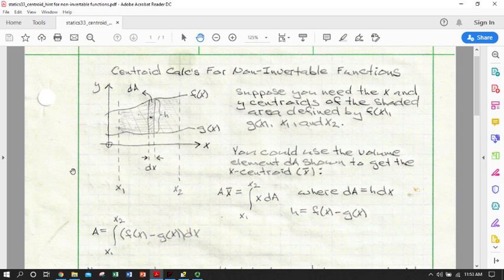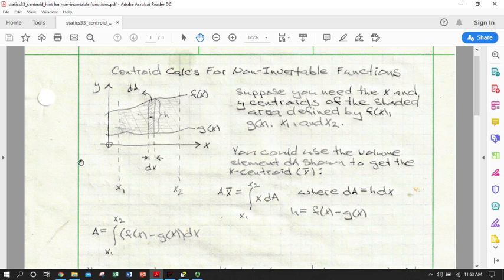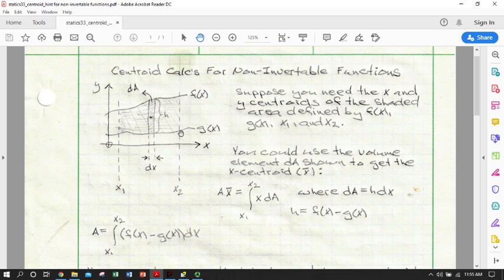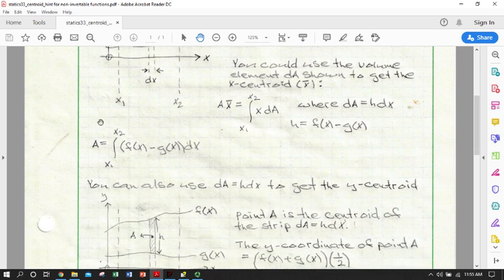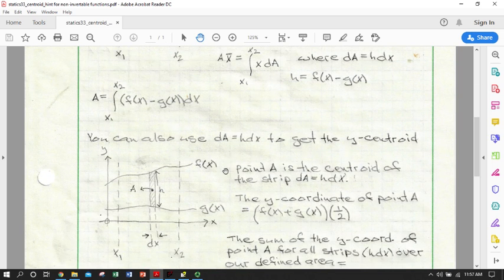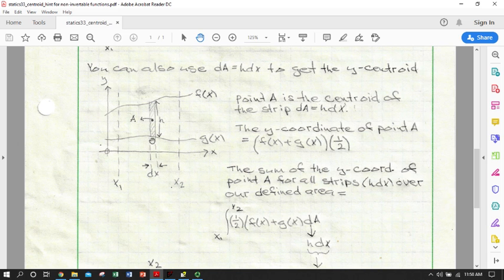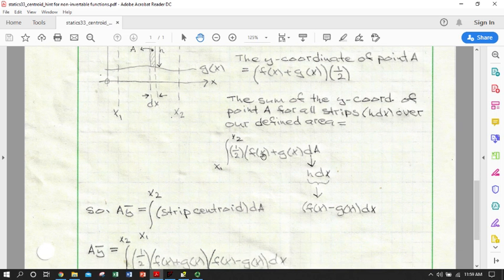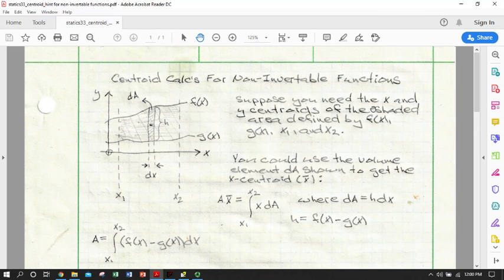ENGR 214 Centroid Center of Mass Part Two Lecture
Method for determining x- or y- centroid using an expression of the average value of the other.  Useful for shaped defined by continuous functions in which x and y variables cannot be easily written in terms of one another.